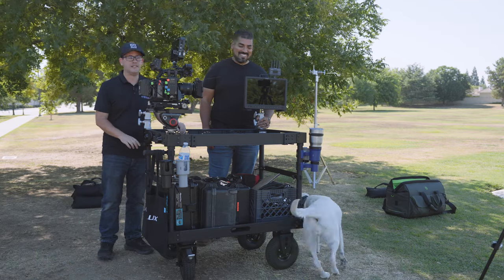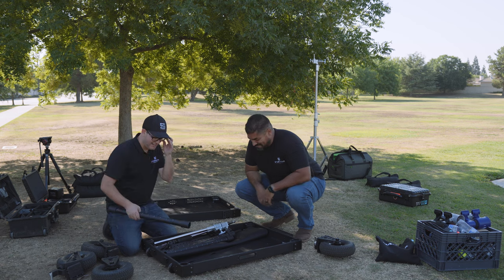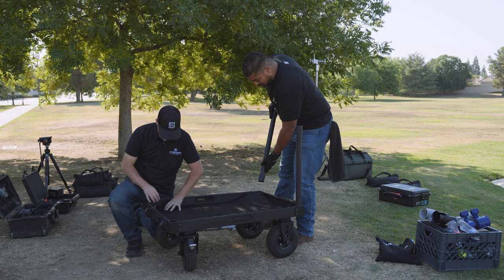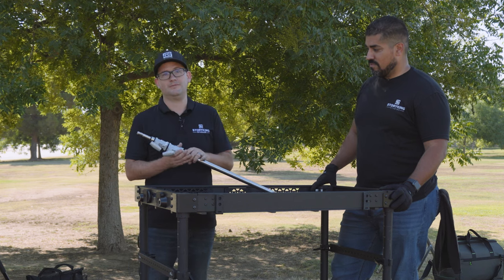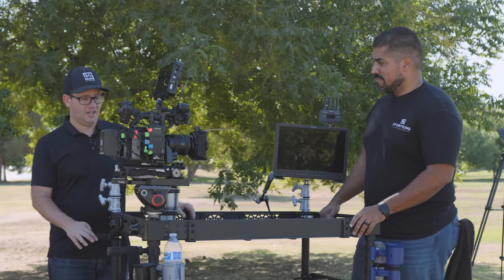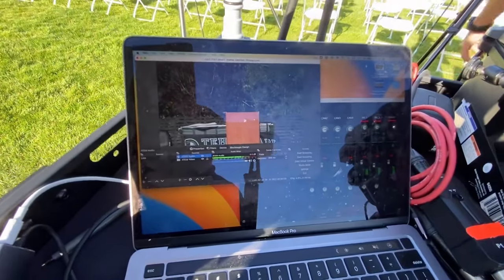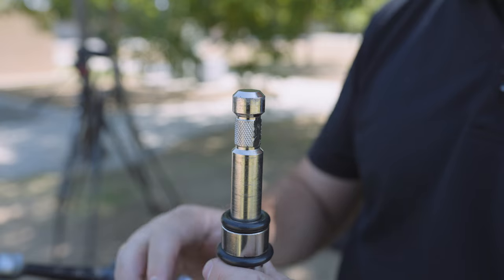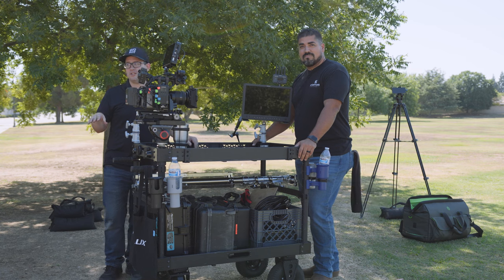Production Cart Honest Review: EVERYTHING you wanted to know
We wanted to release a comprehensive and honest 3 month review. Here is a deep dive into our Selens production cart.

Product: @selens_official Easy Station Cart Workstations / Foldable Video Production Camera Cart Workstation with Wheels 40"

Chapters
00:00 Intro
01:58 Building the cart
05:23 Bottom rails issue
09:29 Mousepad feature
12:25 Comparing carts at NAB
15:40 What size cart to get
18:37 Pros of Selens cart
21:18 Pre-production model
23:37 Value of the cart
28:32 Cons of Selens cart
29:25 MAJOR FAILURE
32:46 Selens' response
33:32 Calculated risks
34:18 Story time
35:25 Our final thoughts

Crew:
Josh Moore

Sony FX6
Sony FX3
Sony FX30
Tamron 28-75 f2.8
Sigma Art DC HSM 18-35mm f1.8 EF
Tilta Mirage Matte box with VND
Tiffen Black Pro Mist ⅛

Osee LCM215 Monitor
Osee Megamon 15
Rode Wireless Pro
Rode Go II
Shotgun Mic: Audio Technica 4071a (no longer available)
Boom Mic Blimp
Boom Pole
Mic Phantom Power

Nanlite Forza 720 Daylight
Nanlite PavoTube II 30C RGB Tubes 4'
Godox ML60bi
40” C-Stand with heads + 40" arms
Combo Stands
8x8 Glow Butterfly Frame

StoryKing Studios is a strategic video production company based in Bakersfield, California.